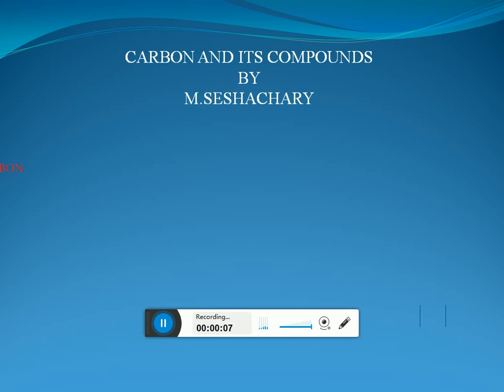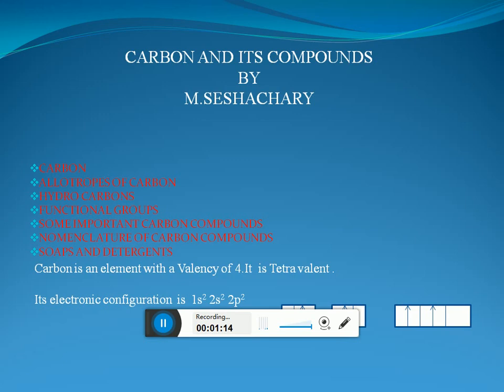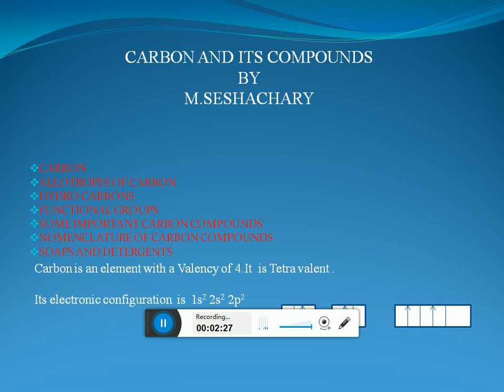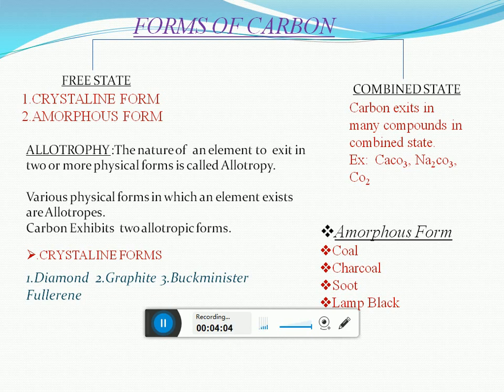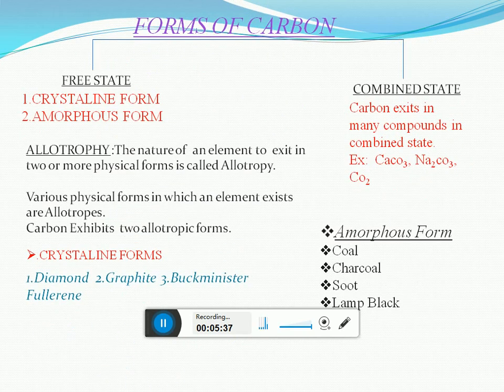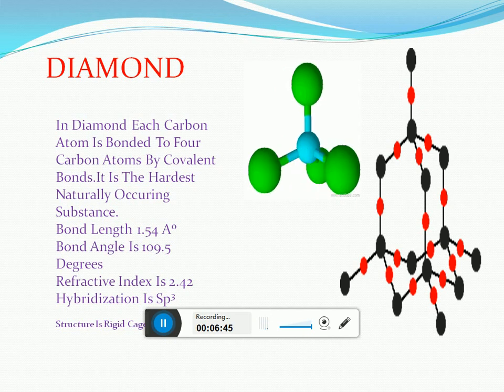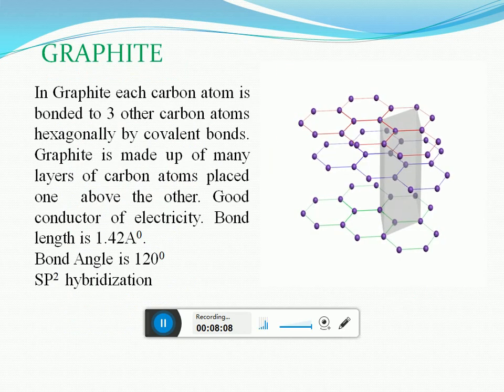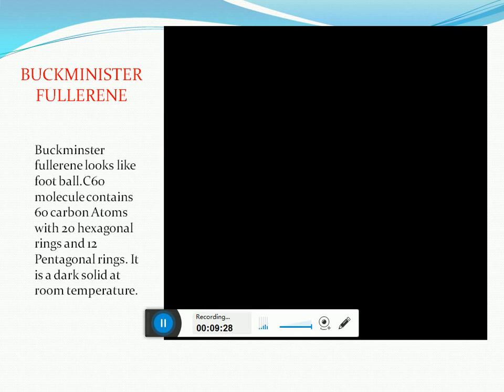CARBON ITS COMPOUNDS PART 1